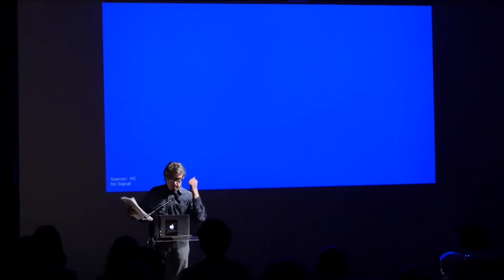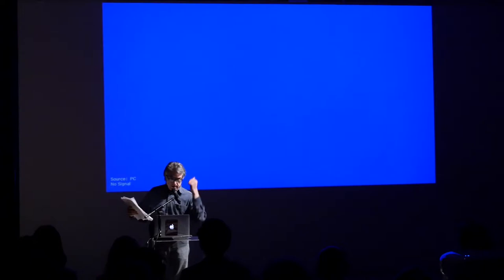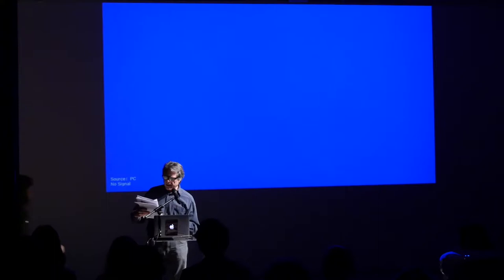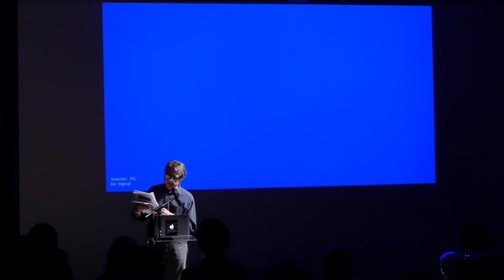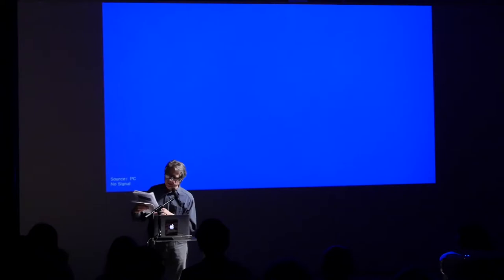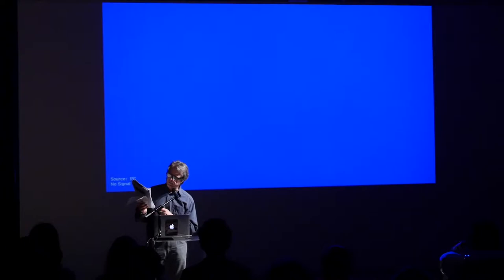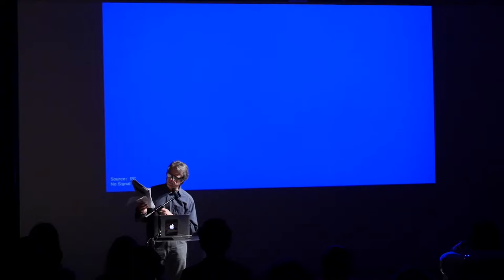A Sentimental Punk: Kurt Kren Film Retrospective // Steve Anker Introduction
The Lab